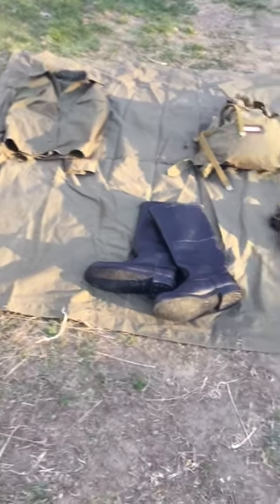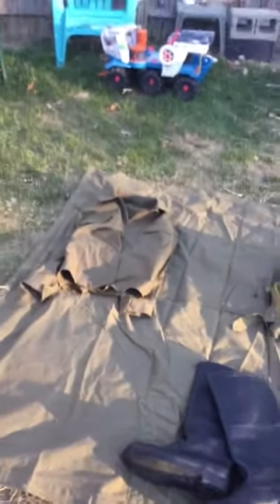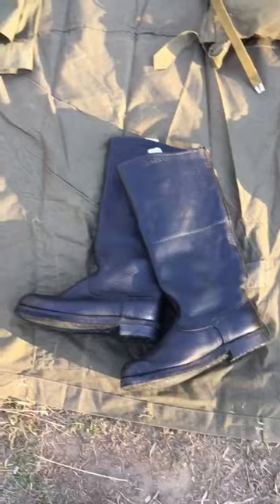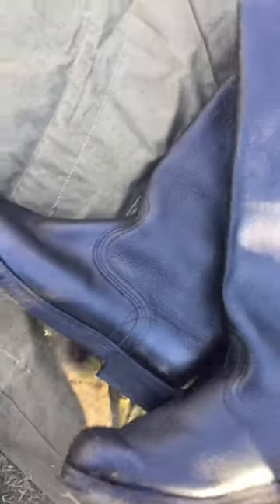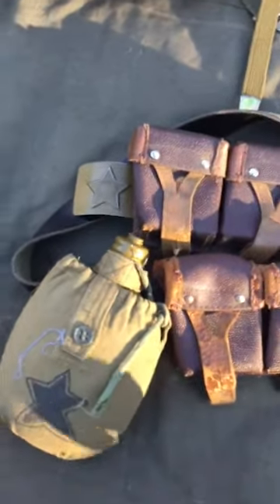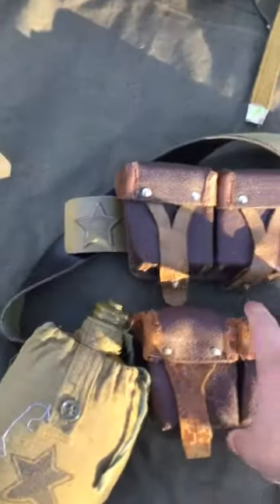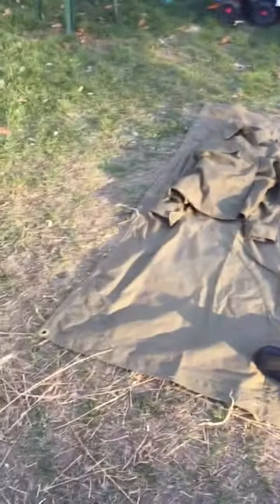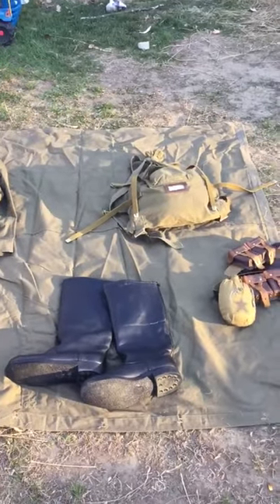Soviet camping equipment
About my small Soviet army collection of equipment